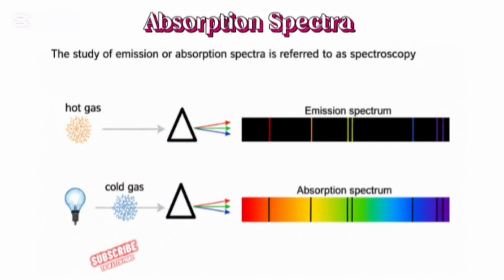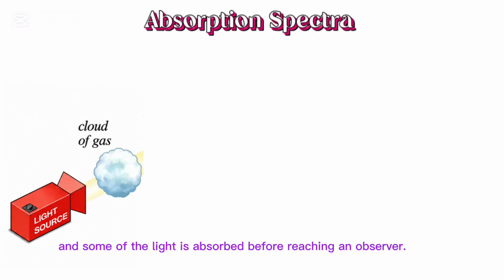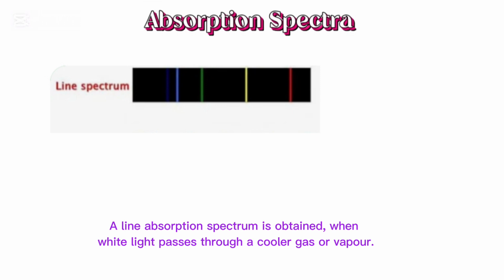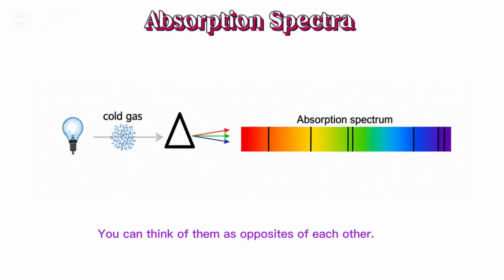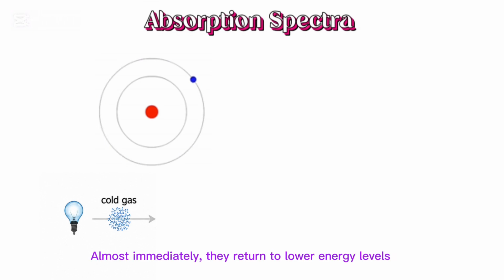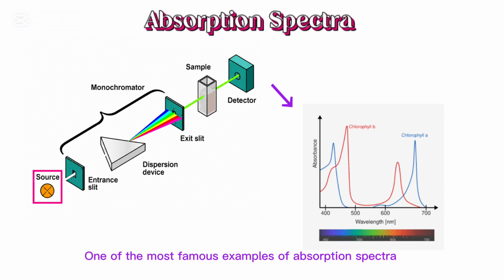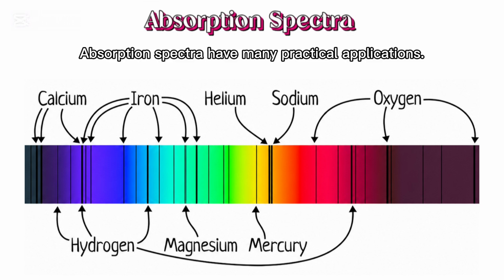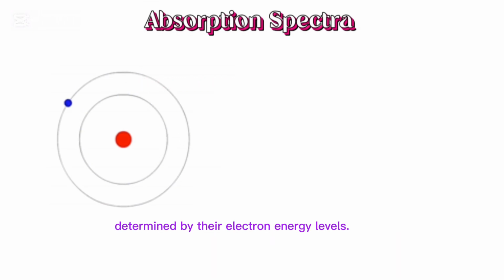Spectroscopy: Absorption Spectrum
Spectroscopy: Absorption Spectrum spectroscopy absorption_spectrum emission_spectrum line_apsorption_spectrum spectrometer application_f_absorption_spectra identification_of_elements_and_compounds.
determination_of_the_chemical_composition of_stars_and_planets.